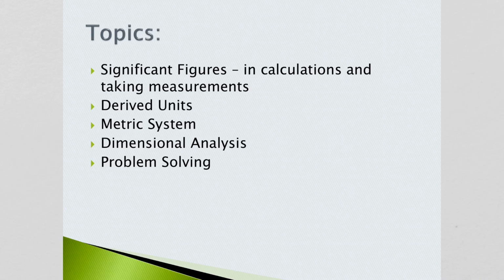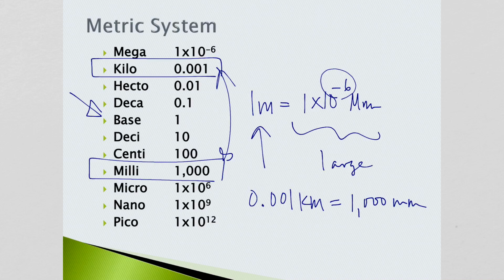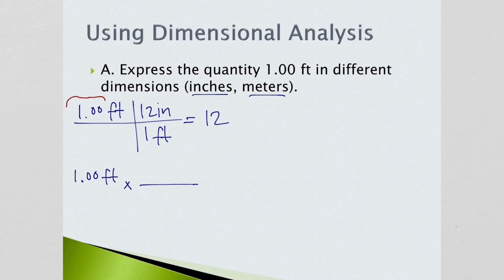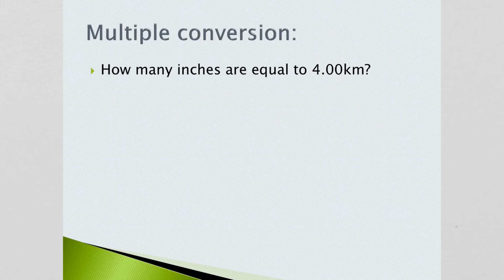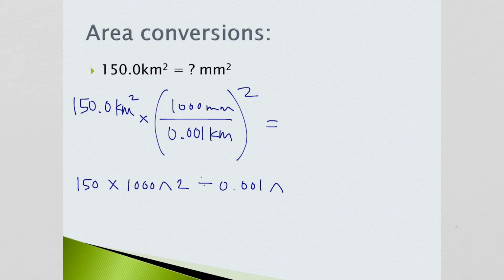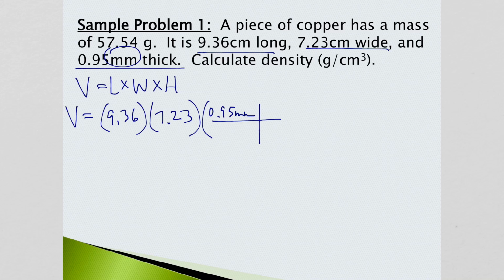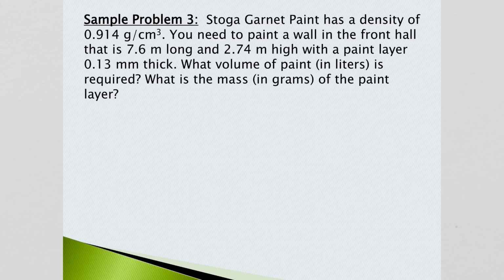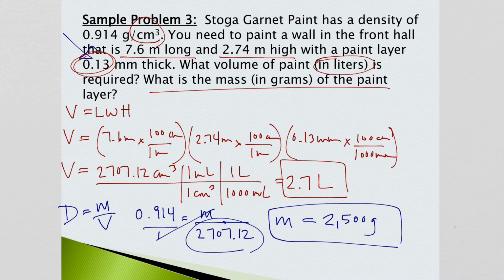AP Chem Summer Assignment Video 1 - Math in Chemistry Notes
Watch this video while filling in the accompanying "Math in Chemistry" notes packet as part of the AP Chem 1 summer assignment.